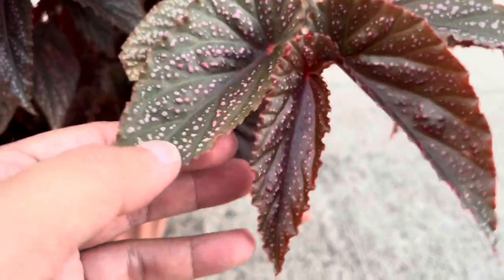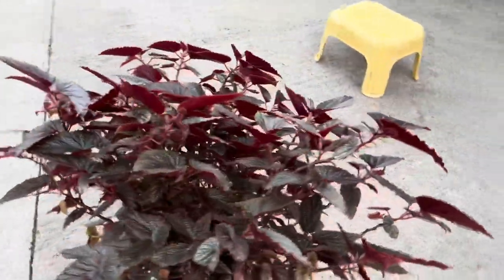Cane Begonia Secret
I want to share with you my cane begonias! They are stunning plants with wing shaped leaves! 💚💚